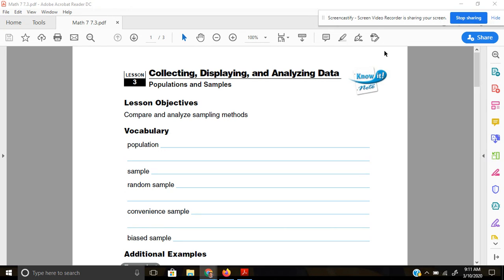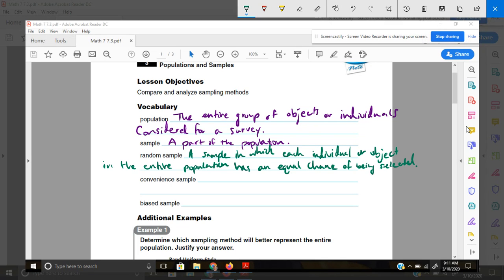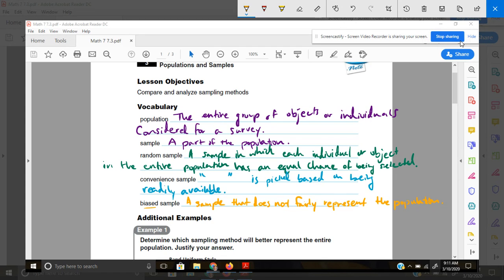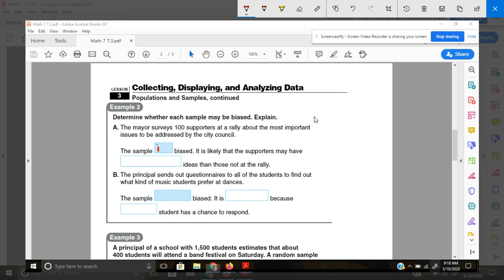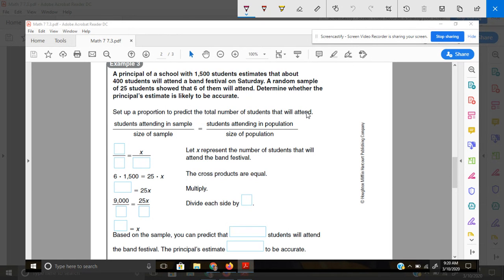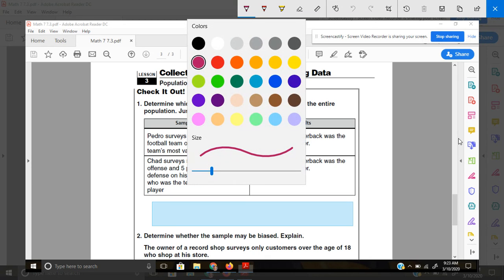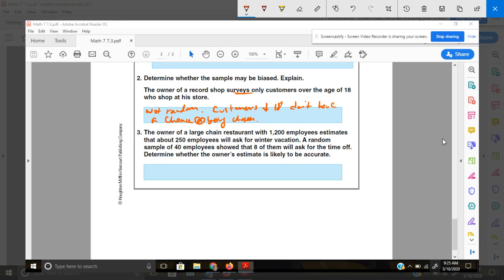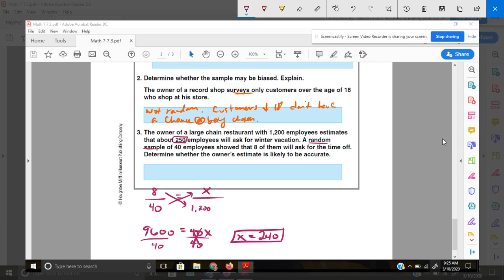Math 7 7.3 Populations and Samples